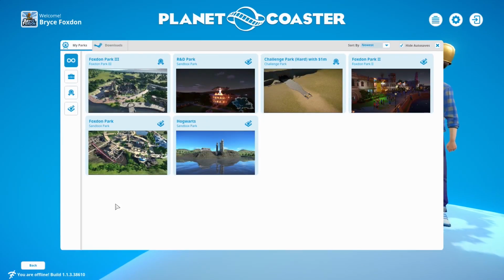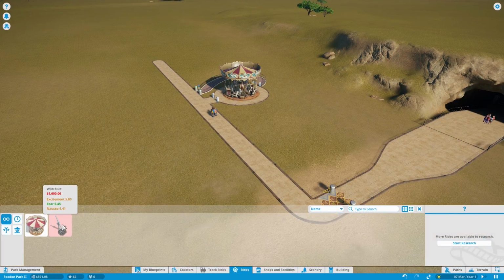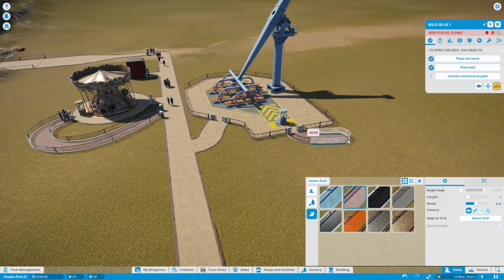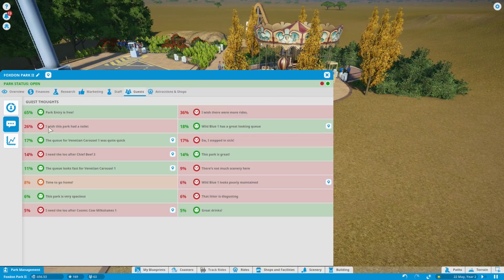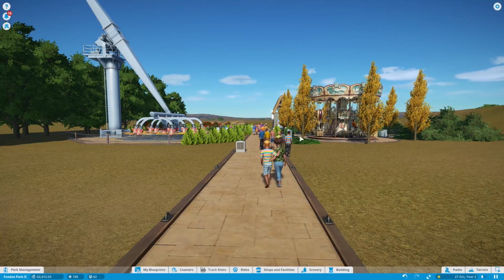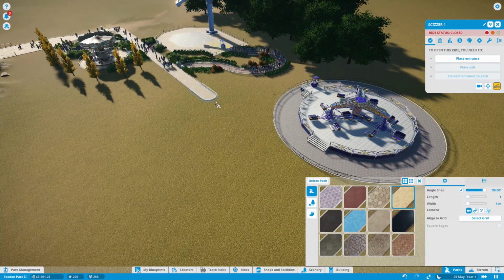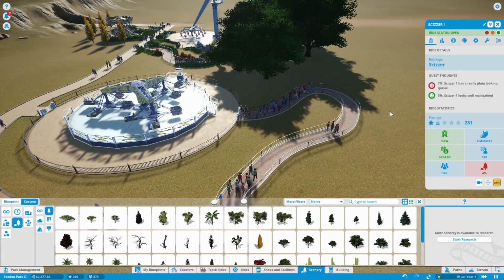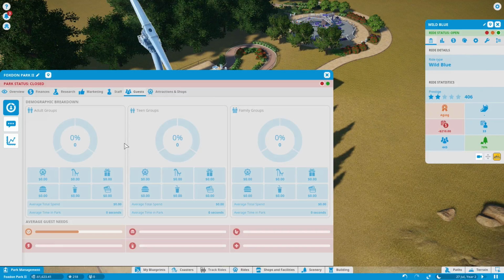Let's Play Planet Coaster Foxdon Park #1 : Harder Mode Fail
You might like this: "GO HOME KERNEL YOU'RE DRUNK : KFC The Hard Way VR Let's Play"